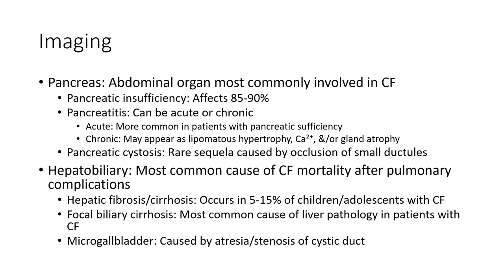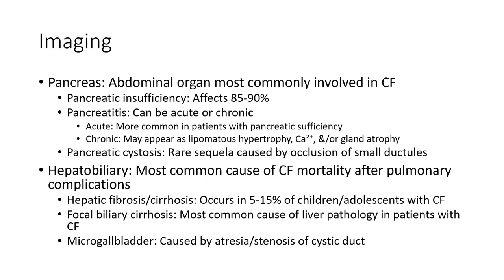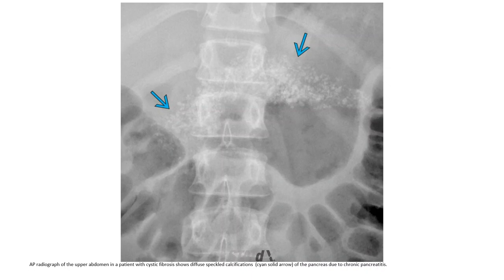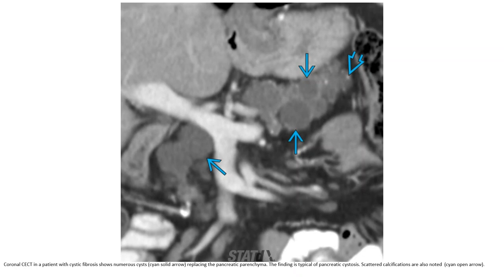Cystic Fibrosis, Gastrointestinal Tract Imaging